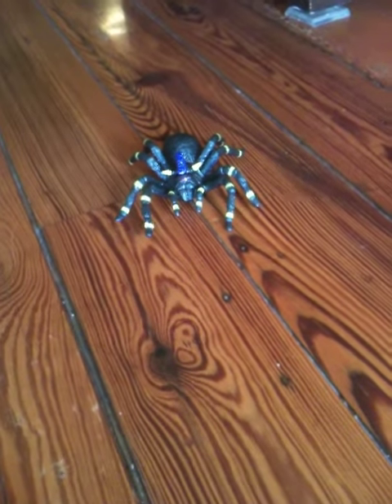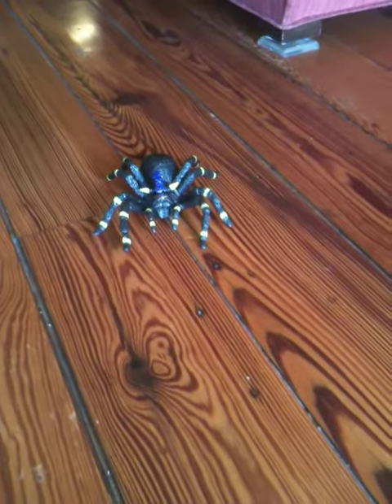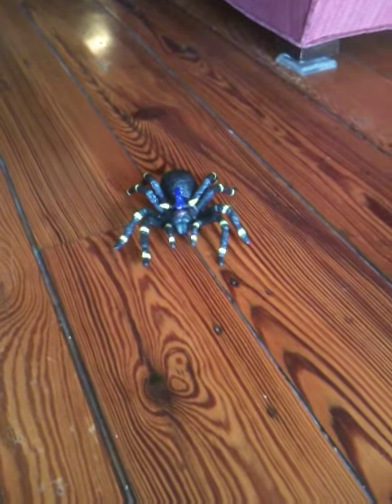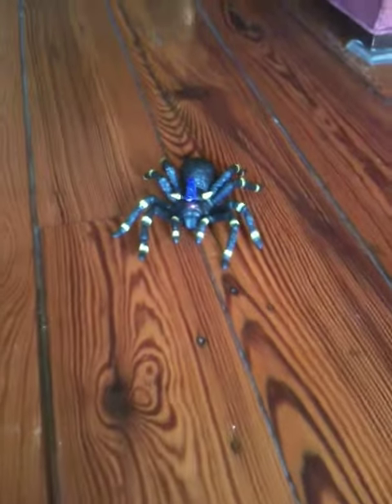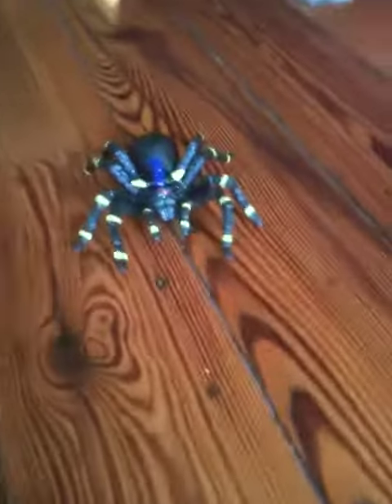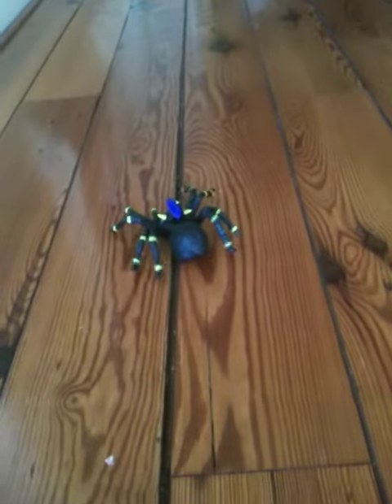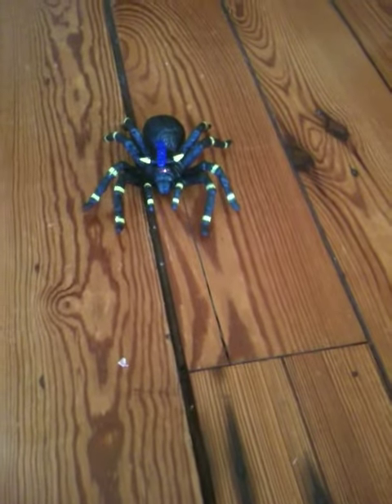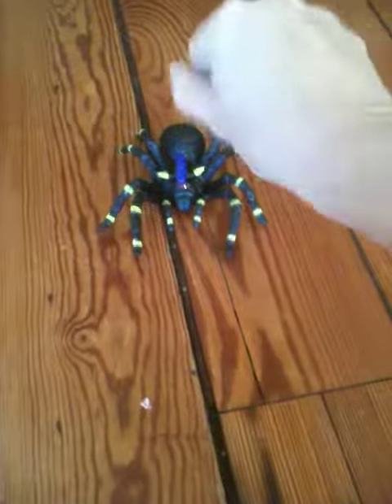toyportfolio.com: Uncle Milton's new SPIDERS!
Spiders continue to be hot in toyland this year. We just tested Uncle Milton's new series of voice activated creepy crawlers! This one is Tarantula Planet Spike. Super fun. For reviews of this and other toys, visit toyportfolio.com and stephanieoppenheim.com.